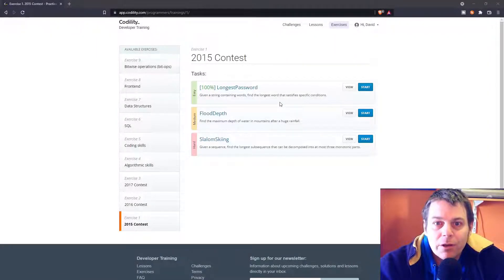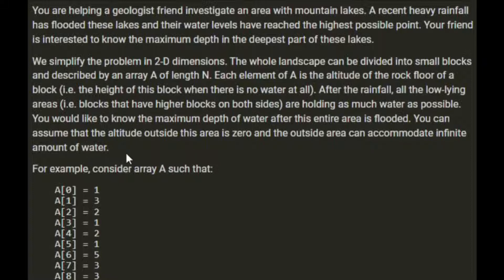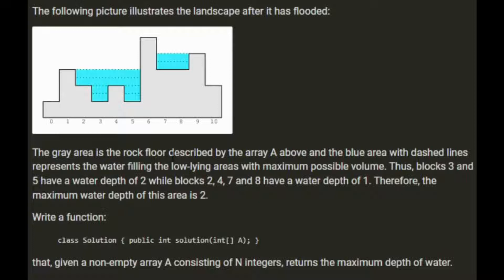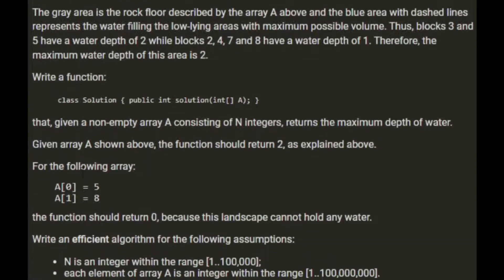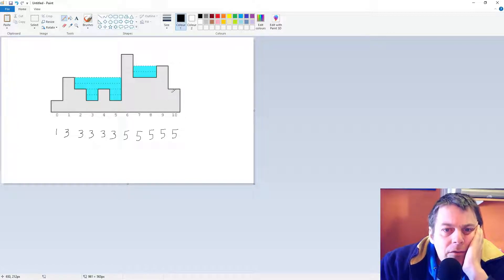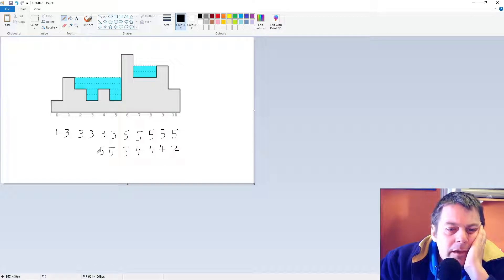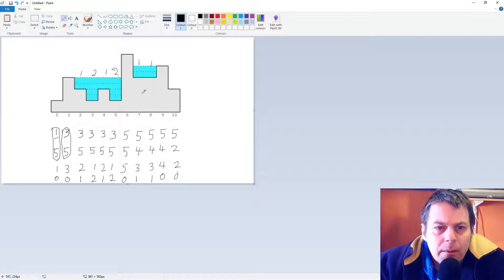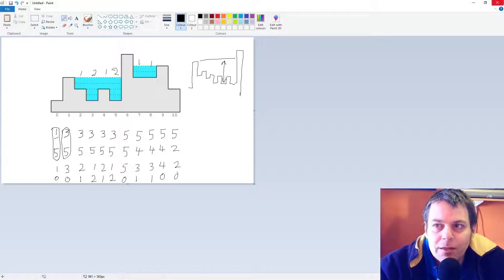Codility FloodDepth Java solution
FloodDepth is a Codility exercise where an array represents the rock height of a landscape which is flooded with water. The aim is to find the depth of the water at the deepest point along the landscape.

In this video, I explain my solution and then go on to implement it. The solution scores 100% on Codility.